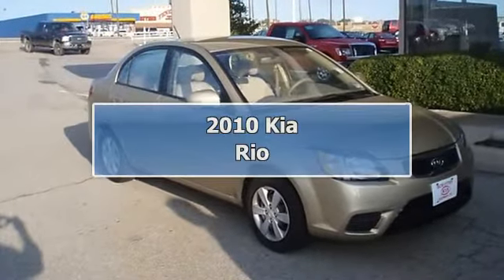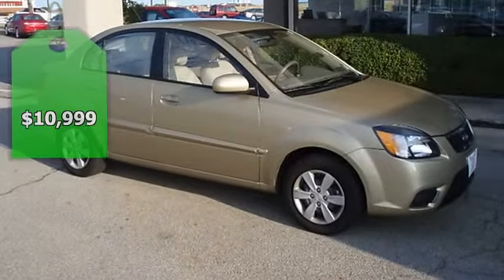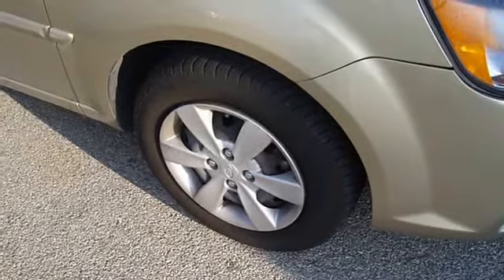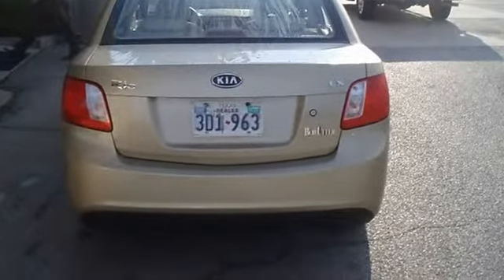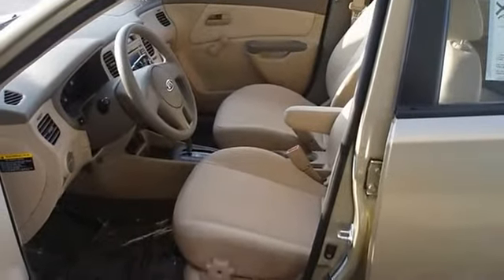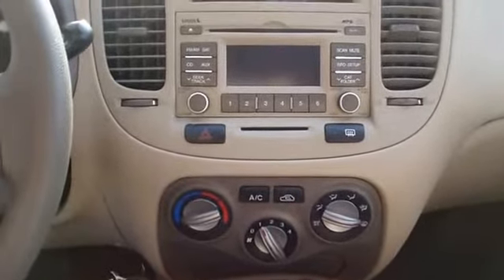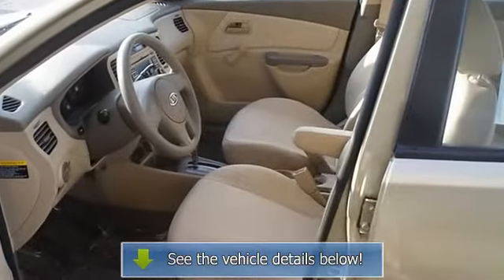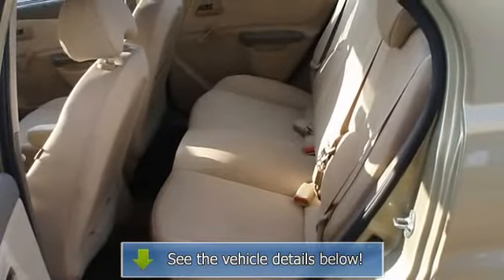2010 Kia Rio - Blake Utter Ford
215 N. Hwy 75

For Sale: 2010 Kia Rio
VIN: KNADH4A31A6615100
Engine: 1.6L DOHC MPFI CVVT 16-valve I4 engine
Drivetrain:
Transmission: Automatic
Mileage: 38,784
Color: Gold (exterior) Beige (interior)

Features:
Drive on past the gas pump in this fuel efficent 2010 Kia Rio!  Still under factory warranty!  Almost new tires. The paint has a showroom shine. With just 38784 miles, this car is barely broken in. 100% AutoCheck guaranteed! Very clean interior! All electronic components in working condition. All interior components are in good working order. No frills, just function.  View all our inventory automatic transmission